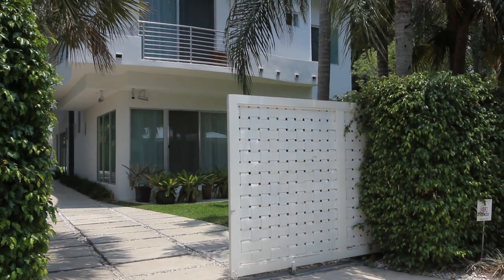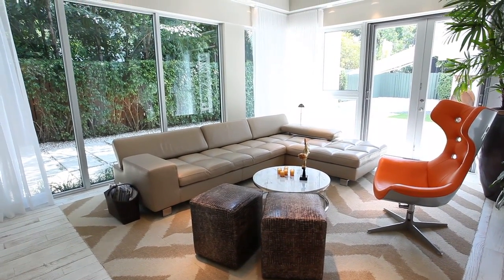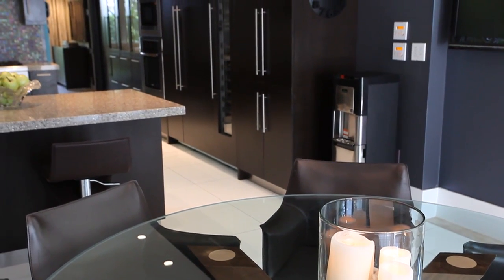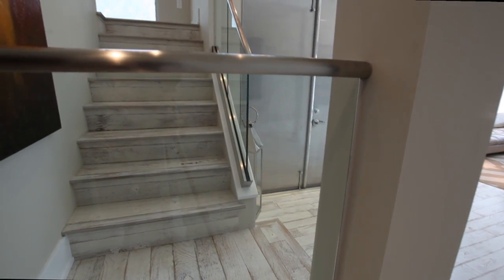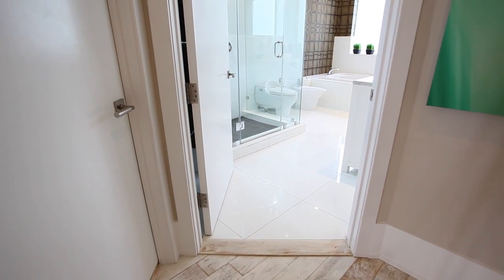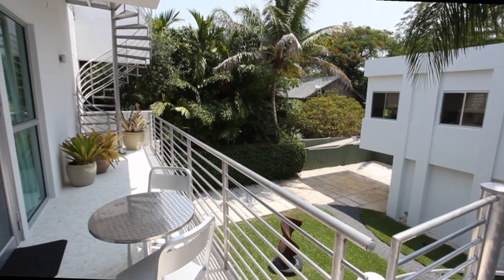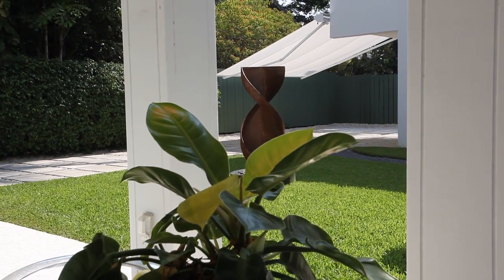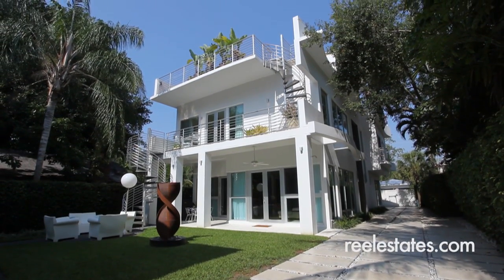REELESTATES.COM | 3835 Kent Ct. Coconut Grove, Florida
3835 Kent Ct. is undoubtably one of the finest examples of modern architecture in Coconut Grove. Completed in 2009, this gated, eco-friendly 5 bed/5.5 bath residence boasts impeccable design, a 2000 sf rooftop terrace and guesthouse. WIth an array of inviting spaces in which to live and entertain, it is the epitome of chic indoor/outdoor living.